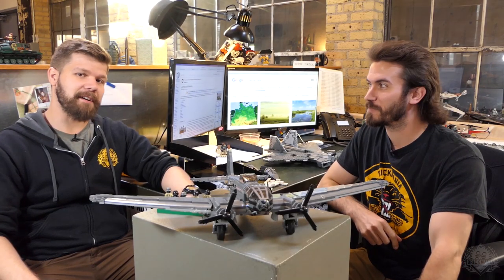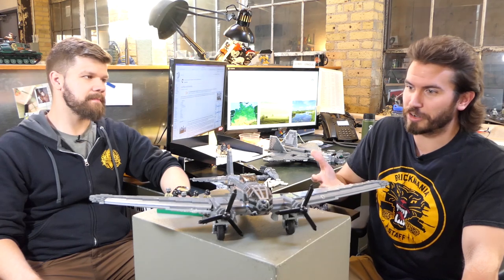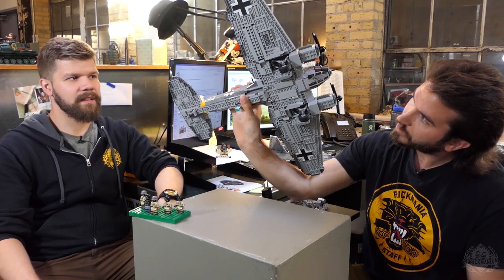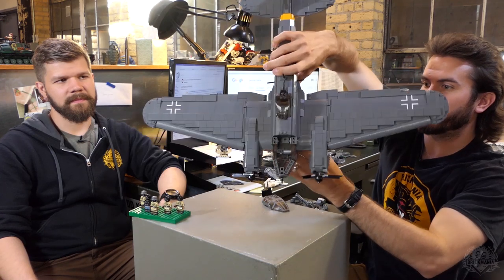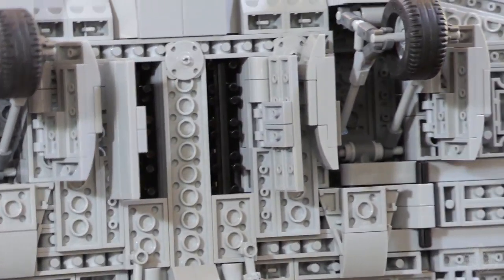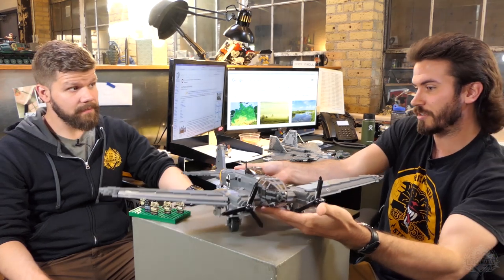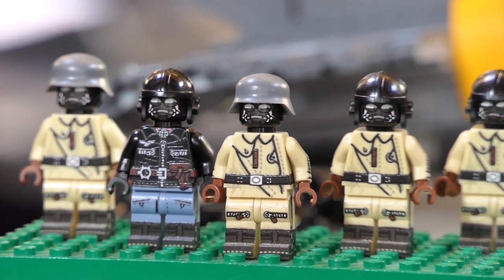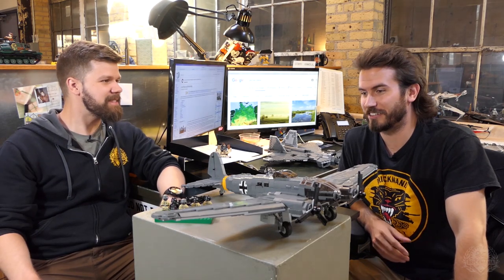At The Designer’s Desk - HE 111H-16 - Custom Military Lego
Join Landon and Cody in discussing our latest project - HE 111H-16 - at the Designer’s Desk.

Our release dates and times are changing! Starting Monday, September 16th Restocks will go online at 4 pm (US Central time) every Monday. Starting Thursday, September 19th New Releases will go online at 4 pm (US Central time)